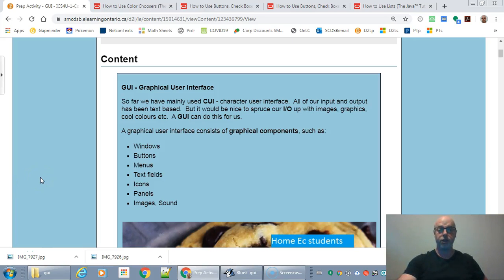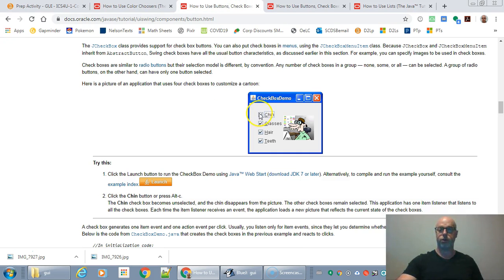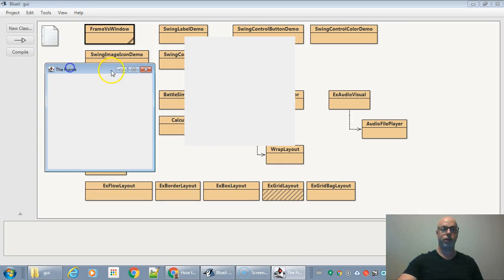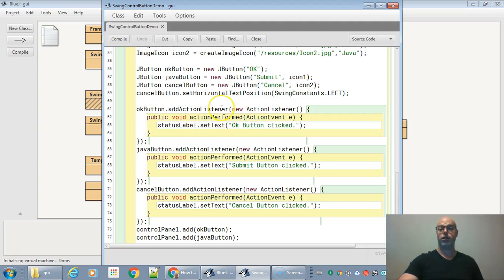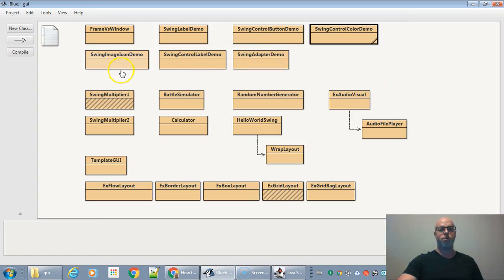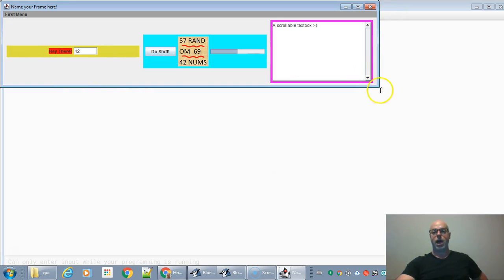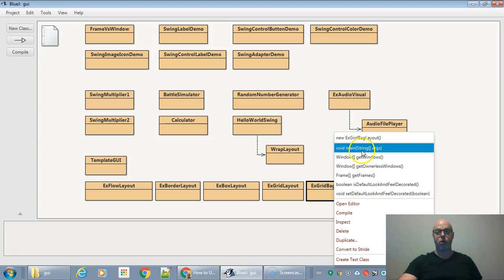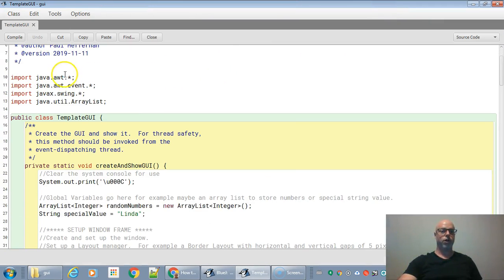Java Swing GUI Intro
A short video on Java Swing GUI, what it is and how to implement it.  It looks at some basic layouts, basic objects such as JLabel, Image Icon, Textfield, etc. and provides examples of how to implement it.